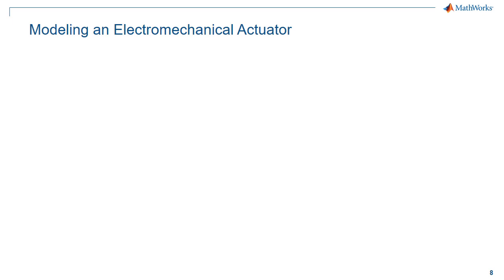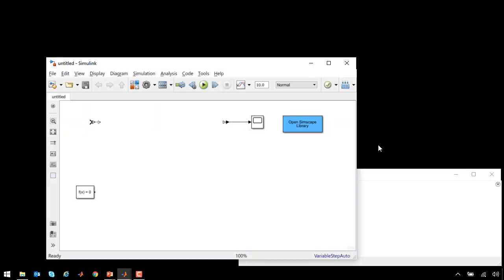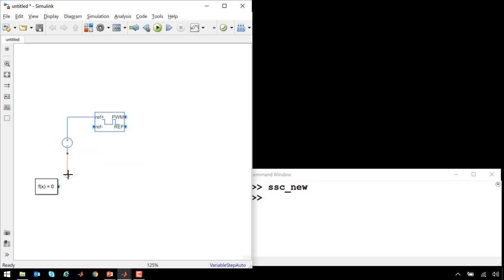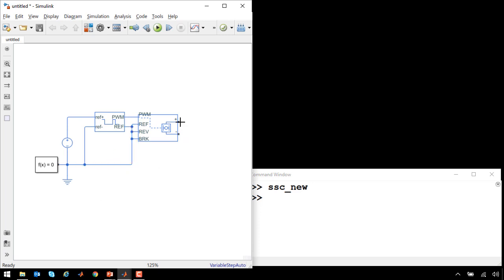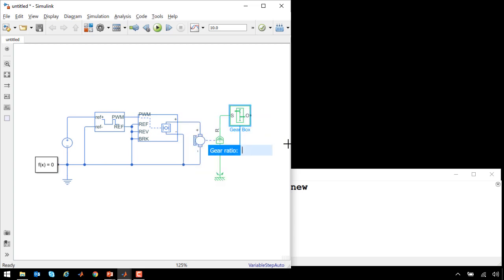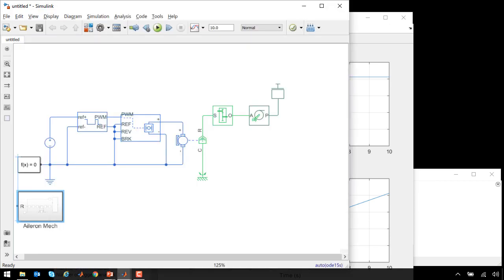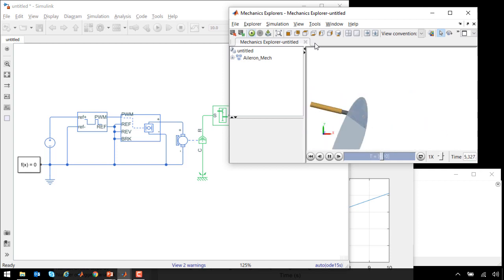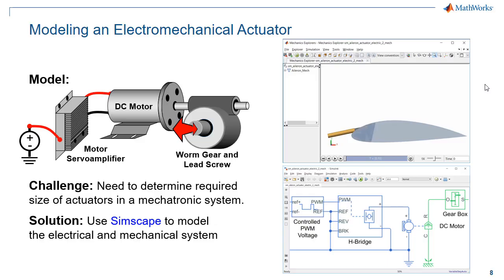Modeling a Mechatronic System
Optimization algorithms are used to find realistic parameter values for a DC motor model in Simscape™ Electrical™.

Using Simulink® Design Optimization™, parameter values of the motor model are modified until the results of the simulation match measured data. Multiple parameters are tuned simultaneously. To ensure rapid convergence of the optimization problem, the sensitivity of the simulation to the parameter values is calculated.